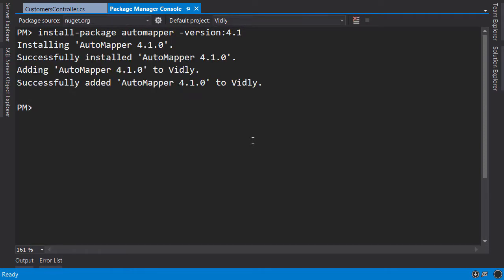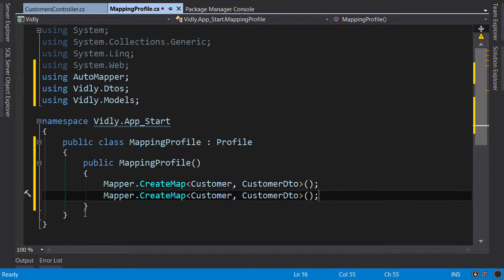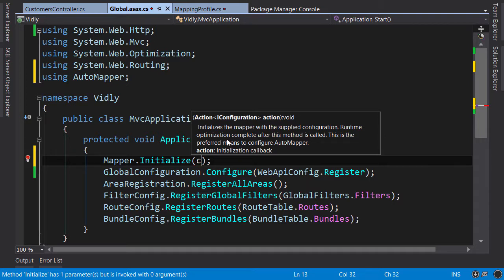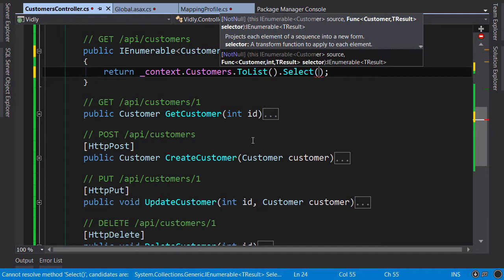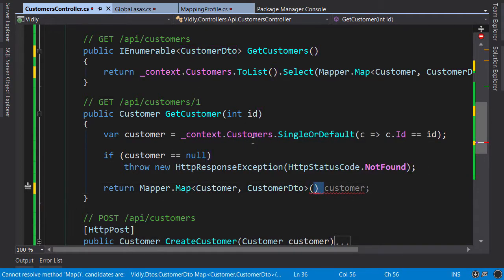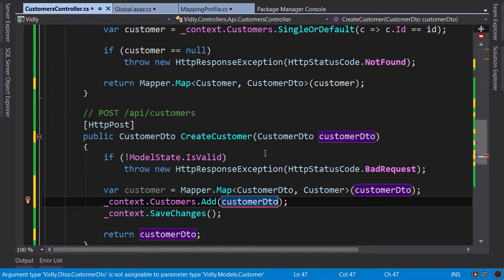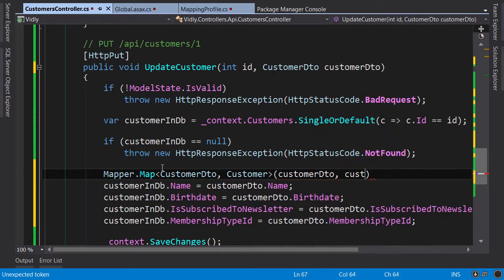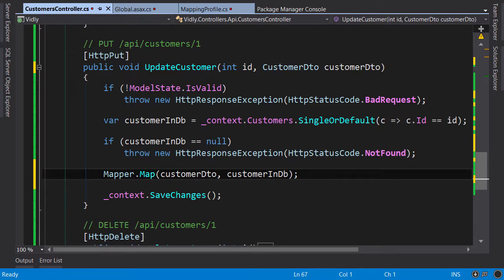068 Auto Mapper